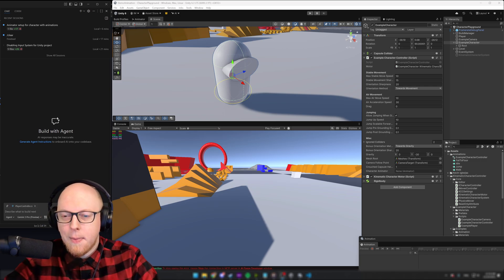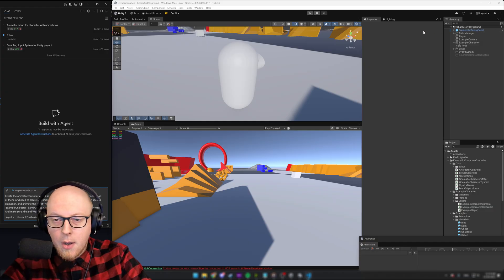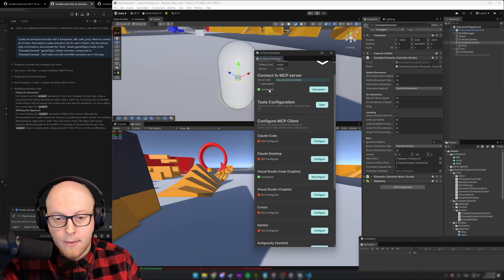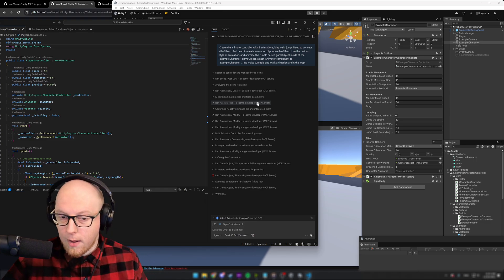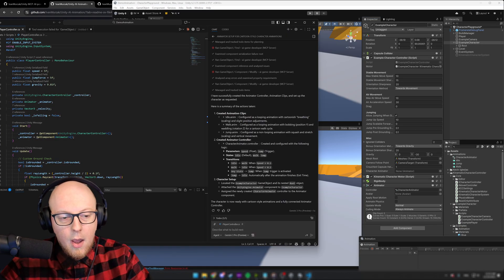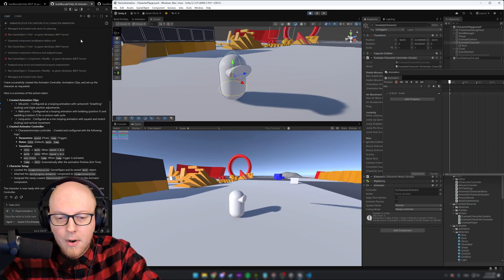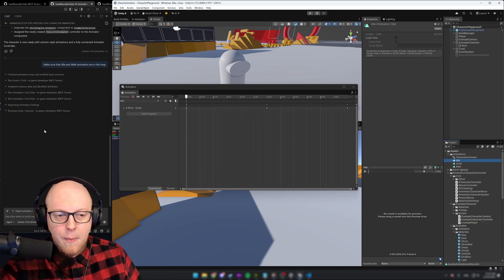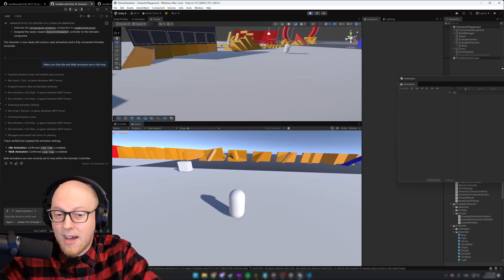Generating Unity Animations with AI Game Developer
In this video, we explore how to use AI to generate animations directly within your Unity project. We take a standard character controller and use the AI Game Developer tool to create an animation controller along with Idle, Jump, and Walk animations from scratch. We also cover how to troubleshoot and refine the AI's output, specifically fixing animation loop settings.

📚 CHAPTERS
00:00 Intro & Demo
00:52 Setting up the Prompt
01:36 Installing AI Game Developer
02:43 How the AI Works
04:42 Checking Generated Animations
05:39 First Test Run
06:26 Fixing Animation Loops
07:28 Final Result
08:21 Outro